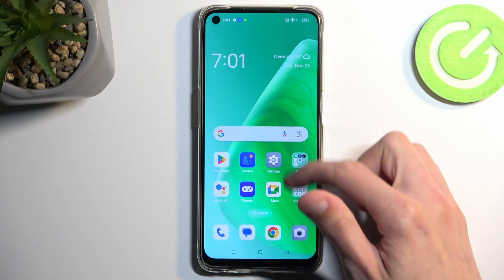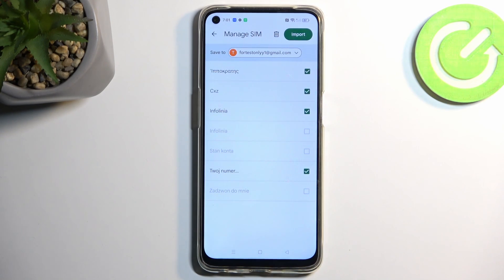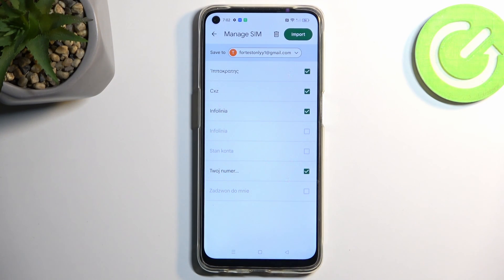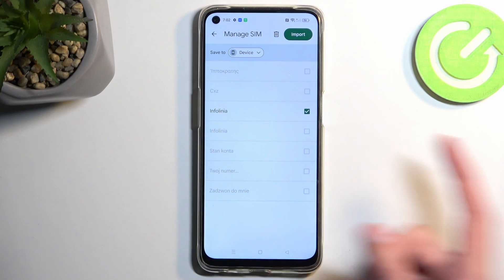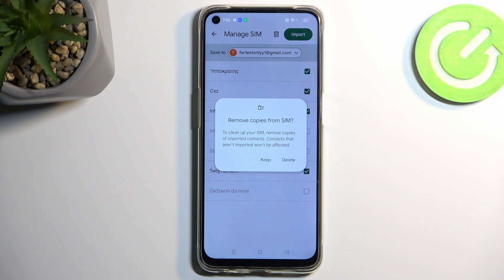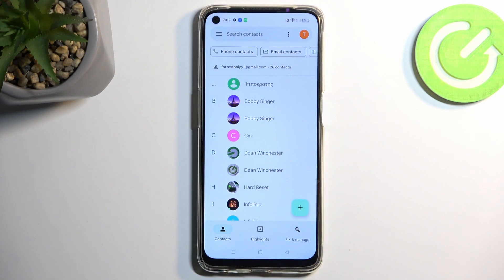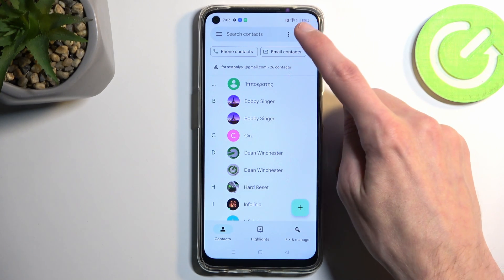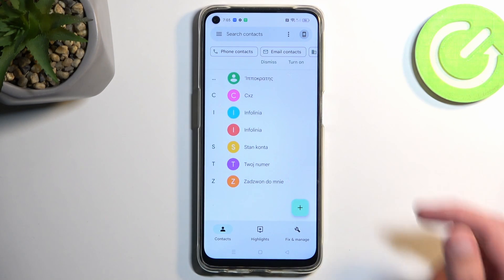How to Copy Contacts on OPPO F19?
Discover the ease of managing your contacts on the OPPO F19 with our comprehensive guide on how to copy contacts. Whether you're transitioning to a new phone, creating backups, or simply organizing your contacts, this video is your one-stop resource. We take you through a step-by-step process, ensuring that you can effortlessly copy contacts from your OPPO F19 to another device or a secure location.

How to Copy Numbers on OPPO F19?
How to Transfer Contacts on OPPO F19?